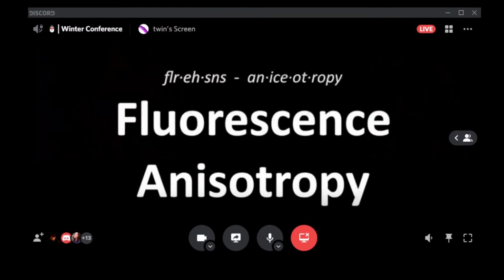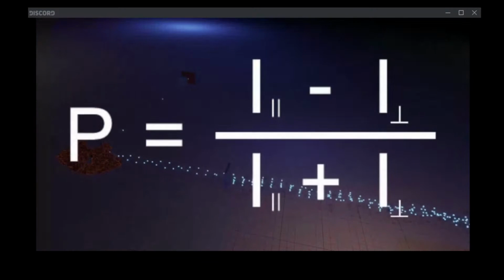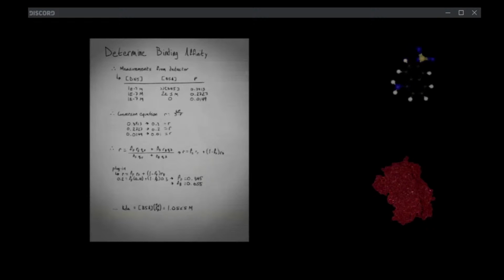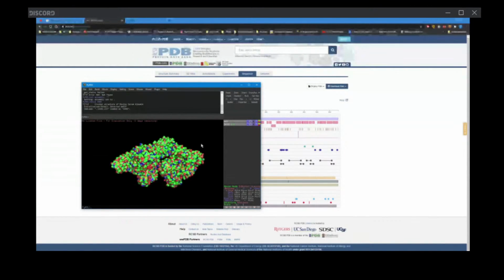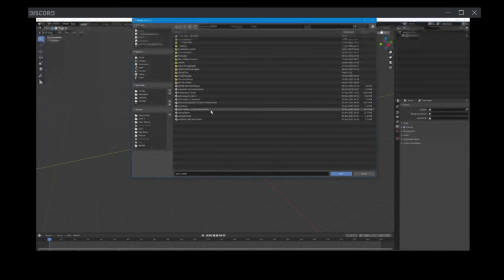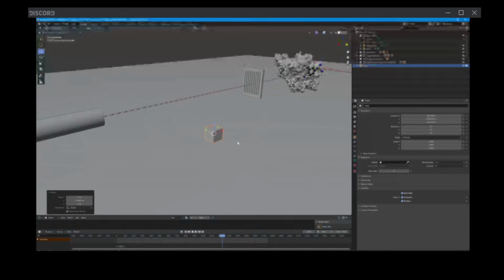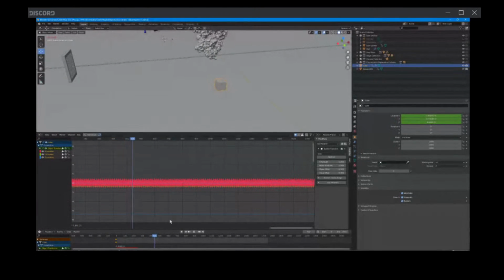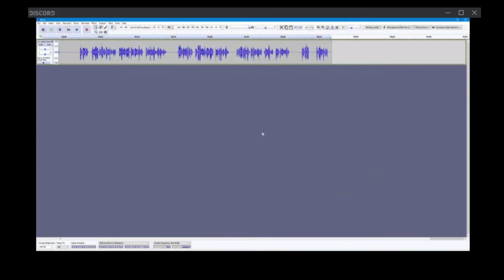[Biocord Winter Conference] The Biophysics behind fluorescence anisotropy